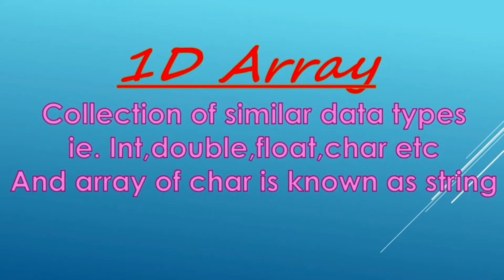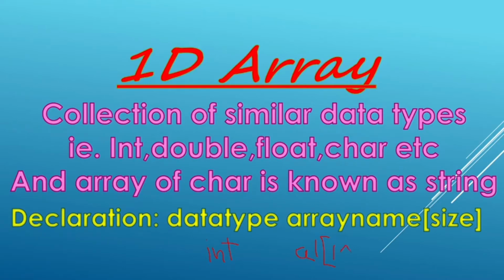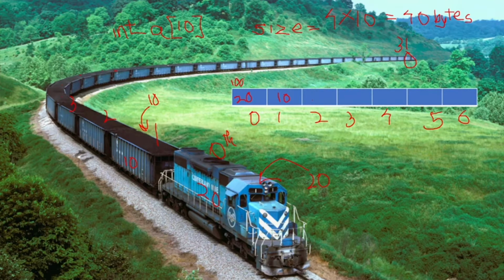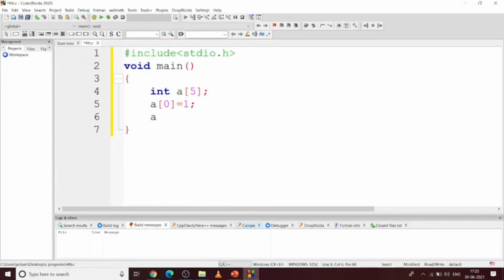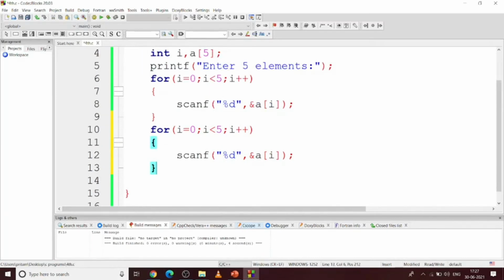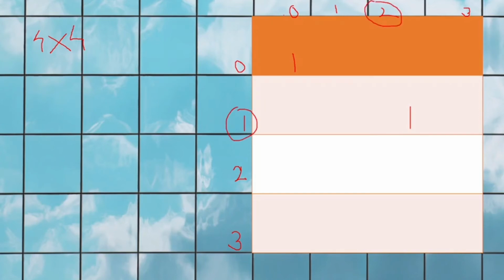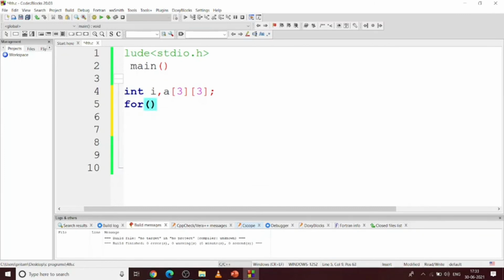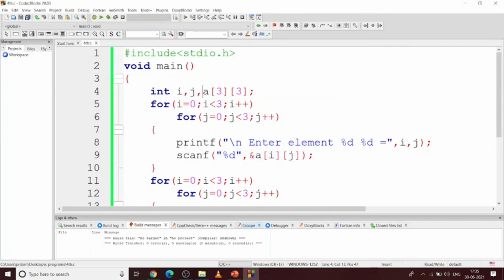C3. Arrays Explained with Types + {C Program}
In this video we will learn about 1D Array and 2D Array
Initially I have explained Theory with Example, then explained the Code itself.